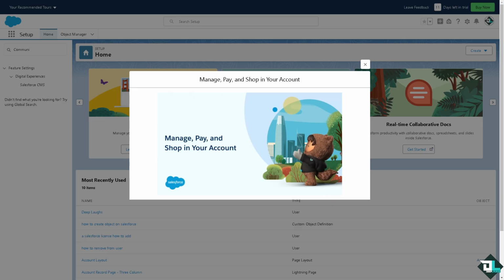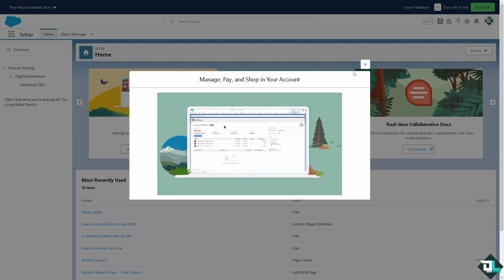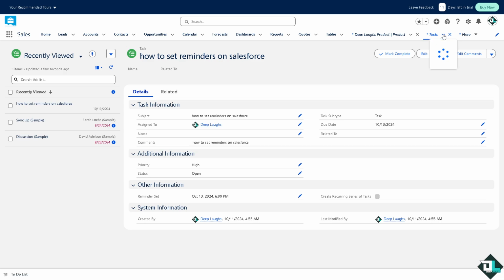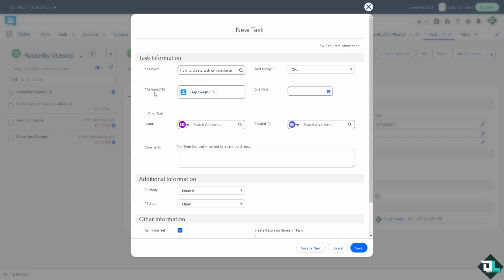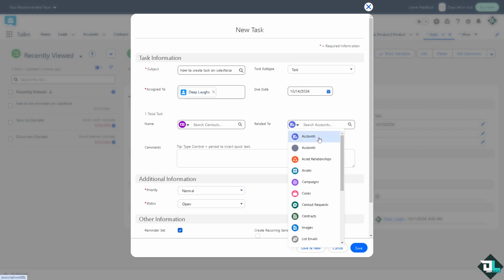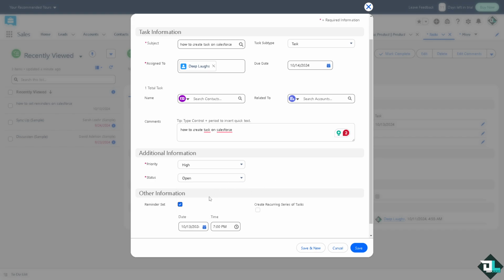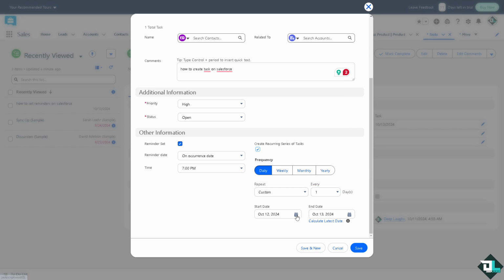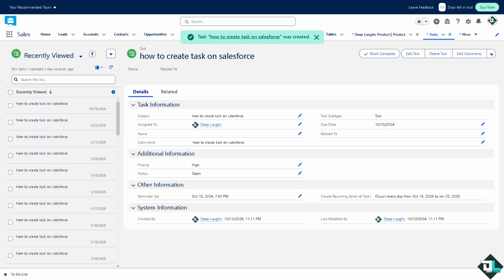How to Create Task on Salesforce (Full 2024 Guide)